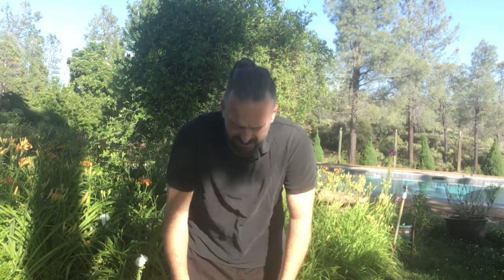Five Minute Qigong Reset!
A quick set to relax and open body and mind!

(He says "three minutes" but never mind that, it's still QUICK!)